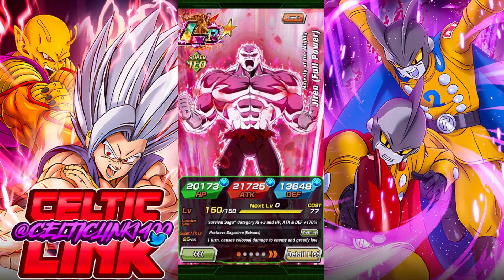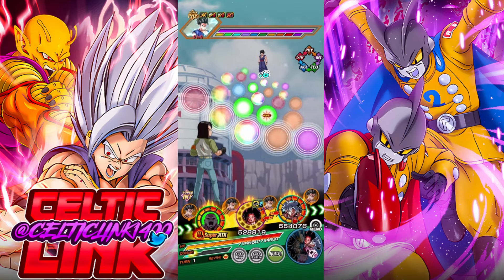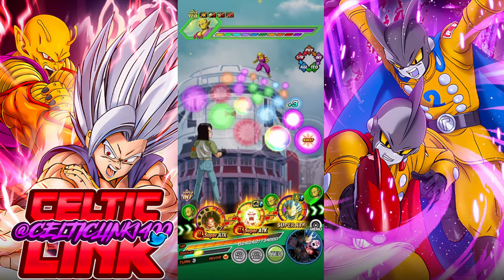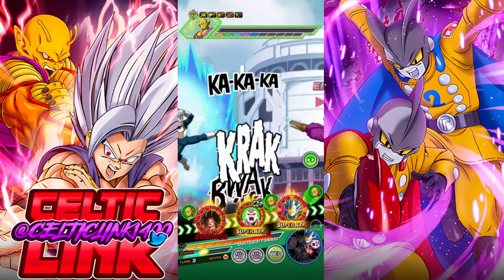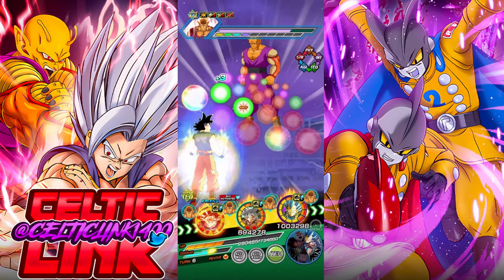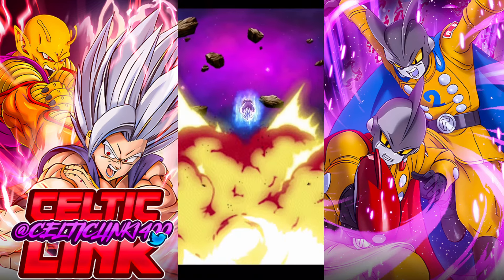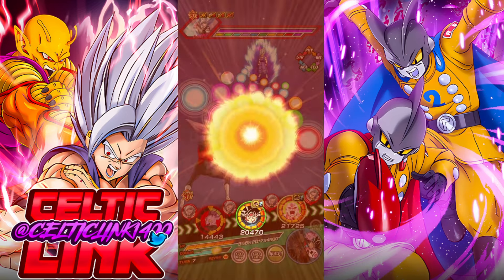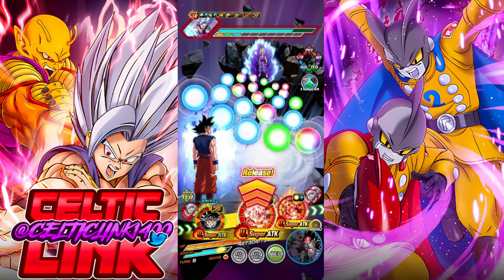CAVEMAN AM REALLY STRONG?! EZA TEQ LR JIREN 90% MAX LINKS 200% SHOWCASE [Dokkan Battle]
In this video we take a look at Lr Teq Jiren and his EZA on LR Teq UI's 200%

EZA LR PHY FRIEZA AND ANDROID 17 RAINBOW MAX LINKS 200% SHOWCASE!

credit to @LegendsNewz on Twitter for the Thumb